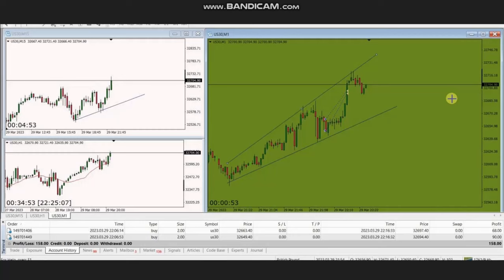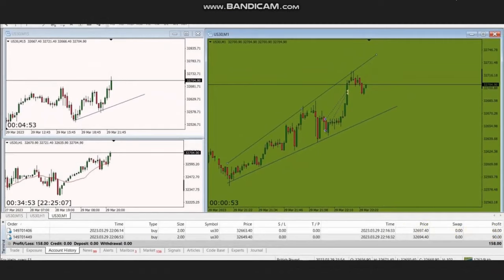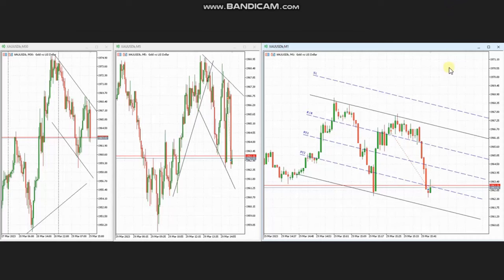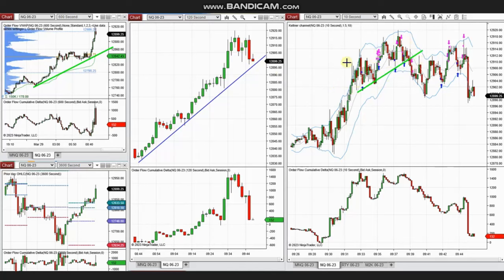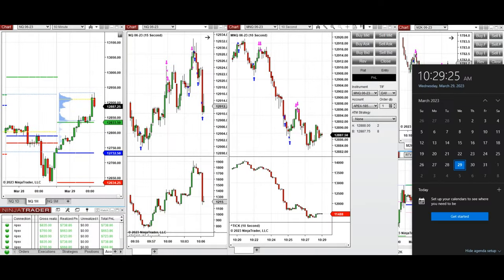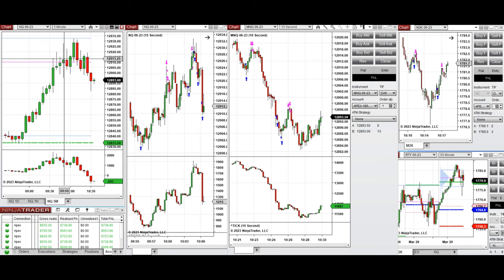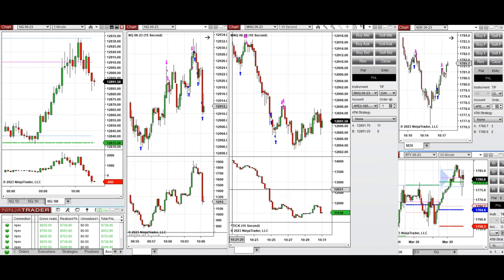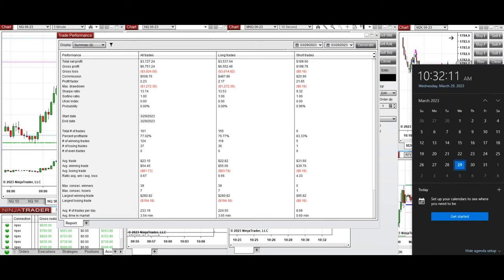Price Action Algo Trading Journal: Dow, Gold, Nasdaq, Russell 2000 Futures and CFDs - 29 Mar 2023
Price Action Algo Trading Journal: Dow, Gold, Nasdaq, and Russell 2000 Futures and CFDs - 29 Mar 2023